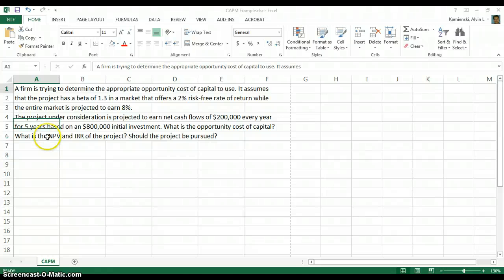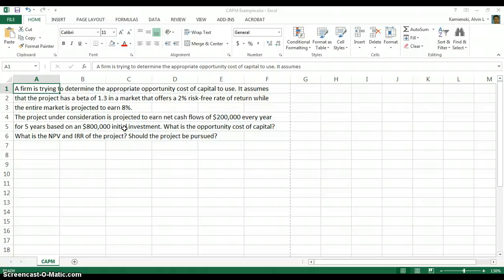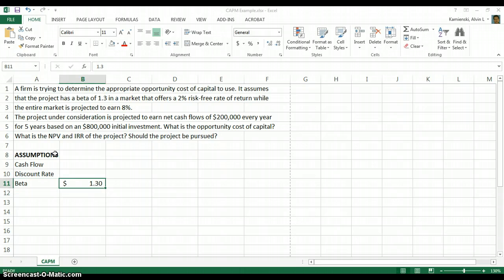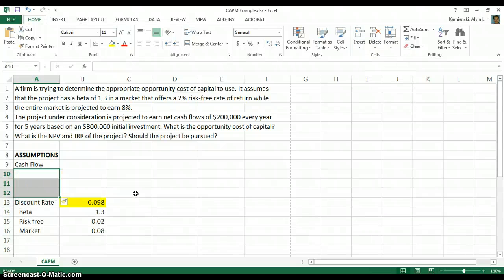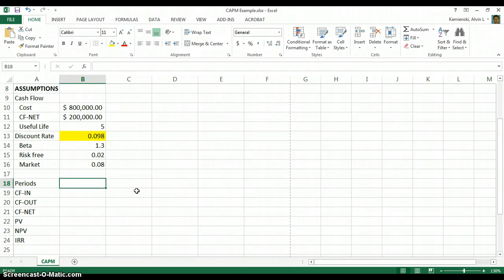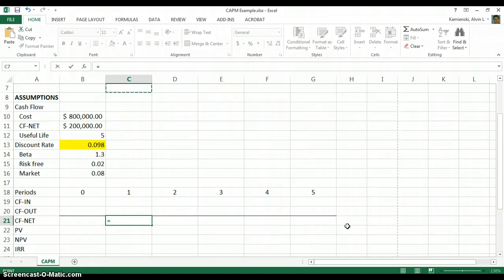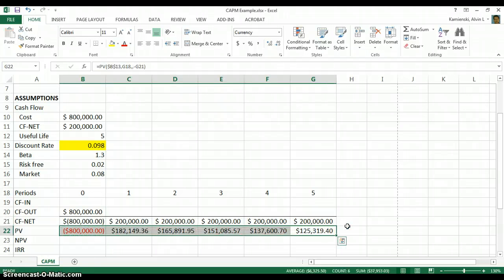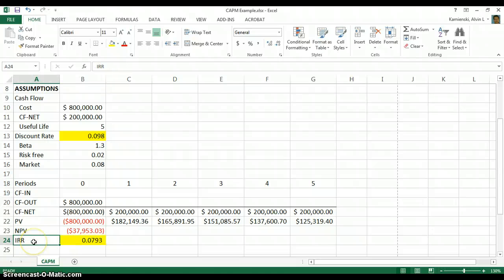CAPM Example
Using CAPM to get discount rate, NPV and IRR with expected return to make a decision